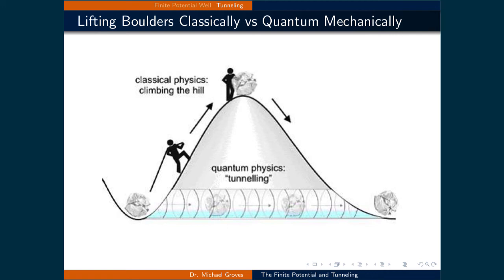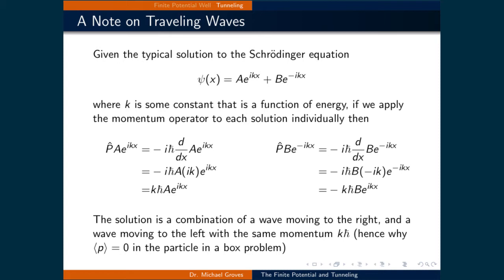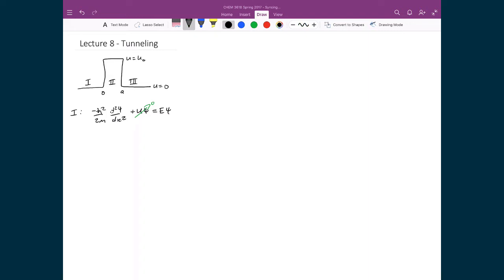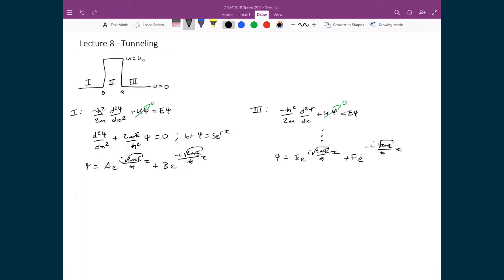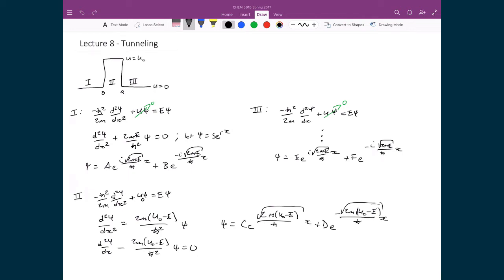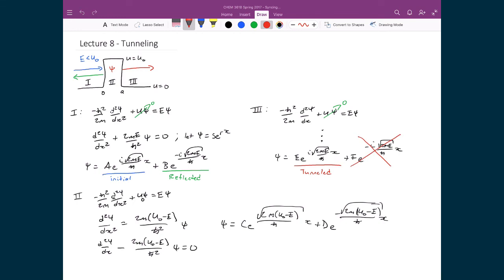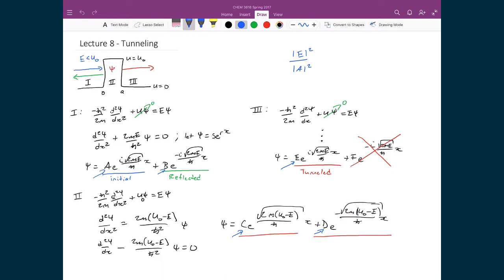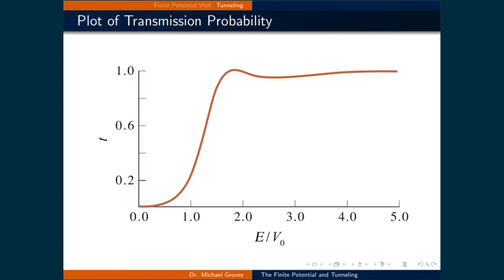Lecture 8 (5 of 6) - Tunneling Intro